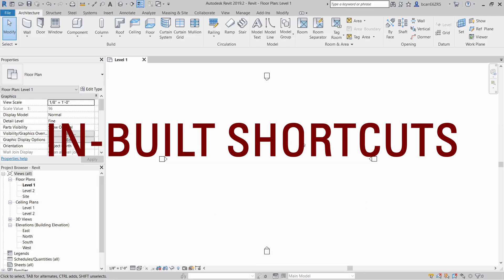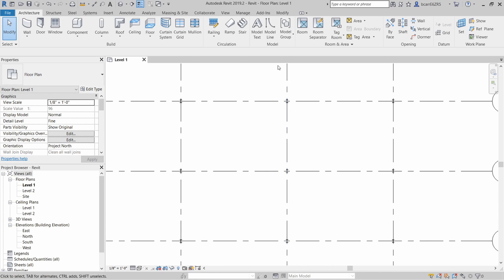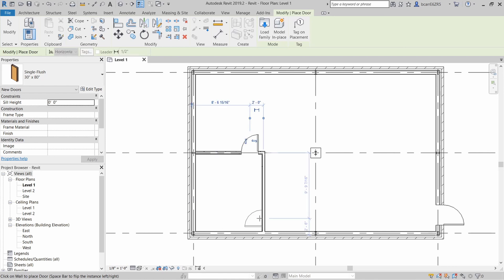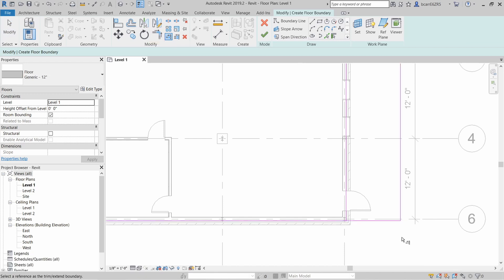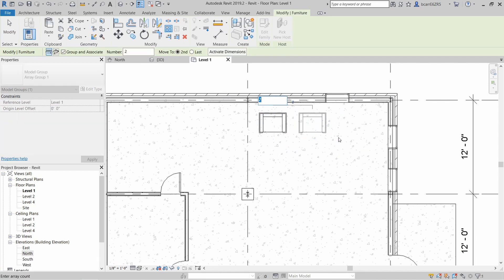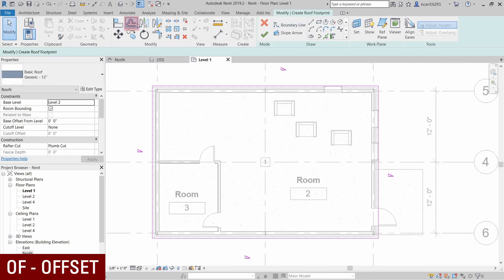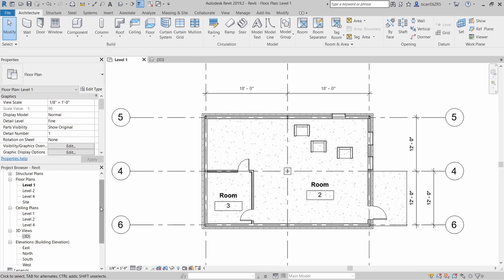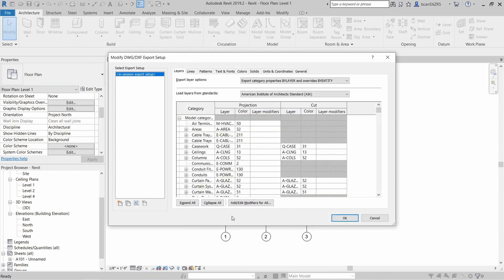Revit keyboard shortcuts & hotkeys - everything you need to know!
Revit is supposedly a contraction for Revise Instantly. Using shortcuts and hotkeys can help you improve your workflow and complete tasks faster. In this video I review most of the essential in-built shortcuts, how you can modify them and how to create new ones on your own.